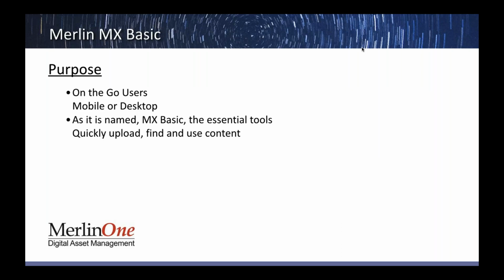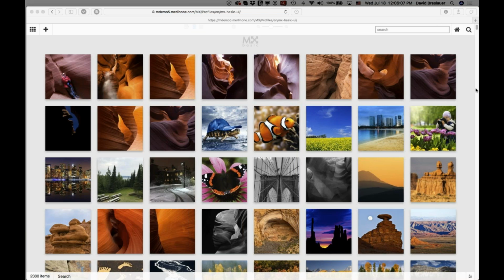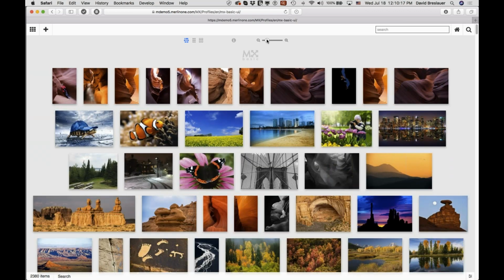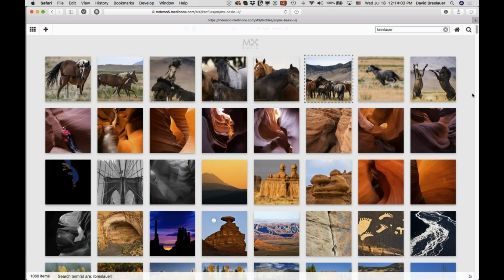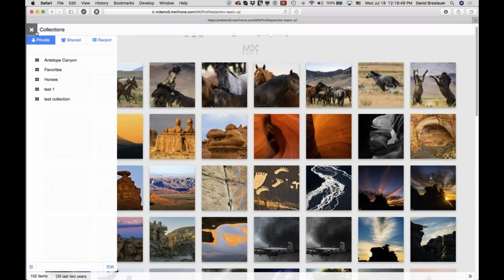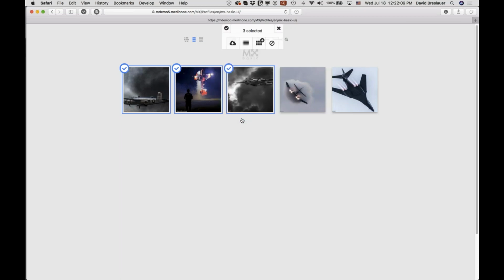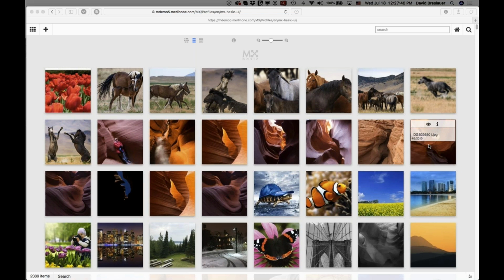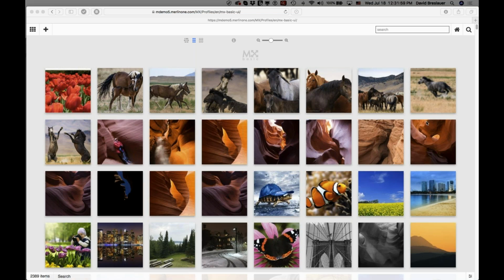MerlinOne July Chat with our Expert: MX Basic, Another Look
Since we are doing sprint development cycles on our MX Basic UI, it is time for a status update. We plan on installing at some test sites for evaluation in July. See what new functionality has been added, and give us your feedback on what we show you.